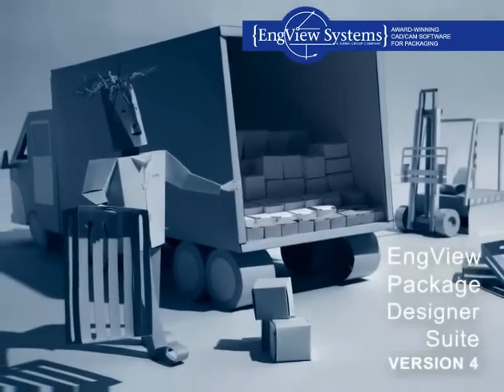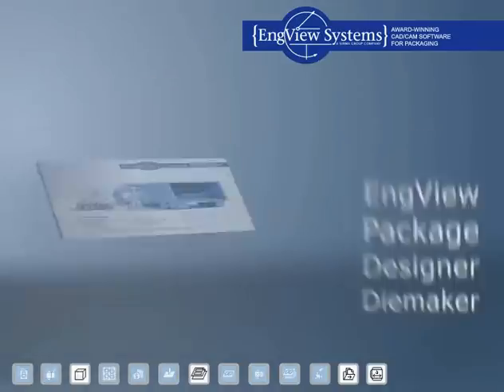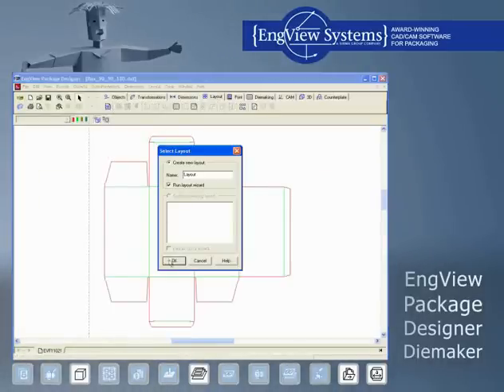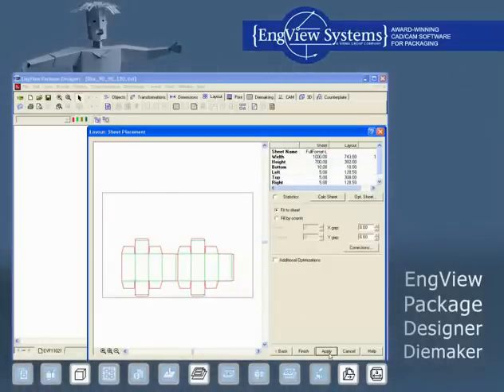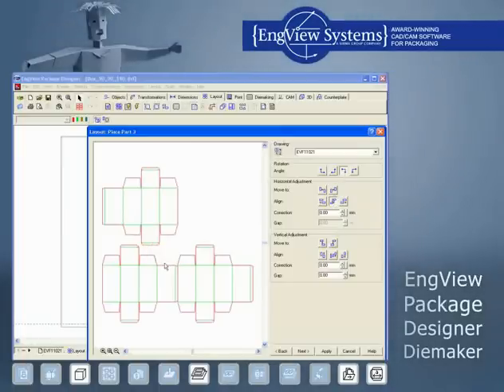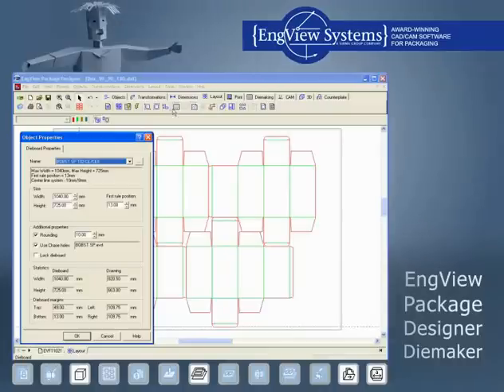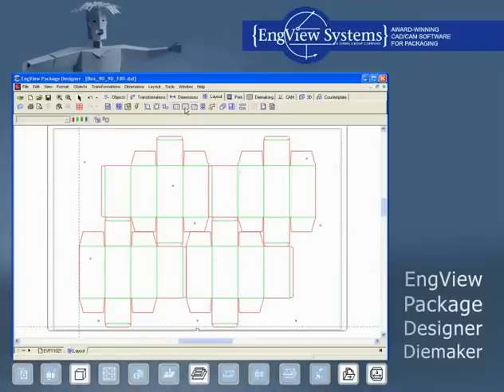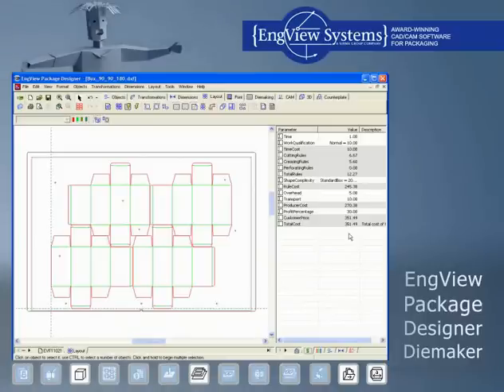EngVew Package designer & Diemaker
For diemakers. Supporting the complete diemaking process. Included modules: Drafting with Parametric Components, Library of Resizable Designs, Sheet Layout, Cost Estimator, Samplemaking&Laser CAM, Dieboard Design, Rule Processing, Stripping Dies Design, Counterplate Design